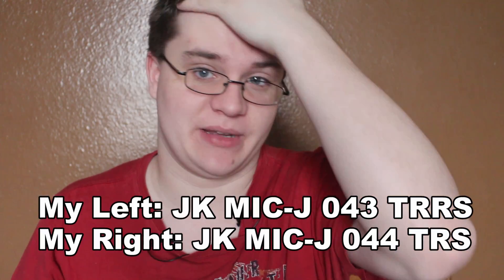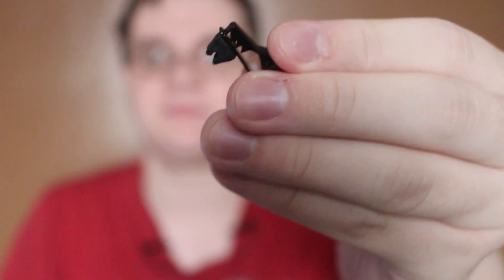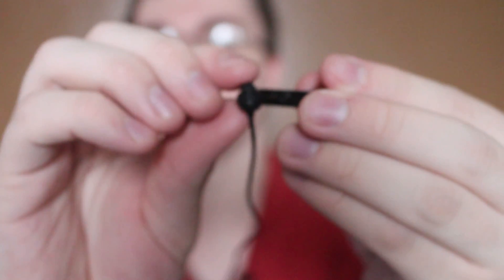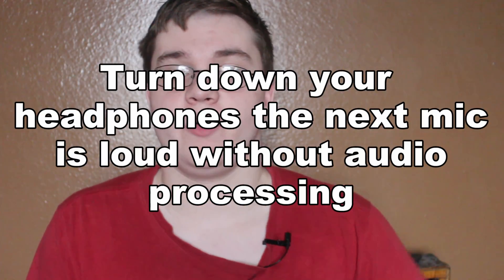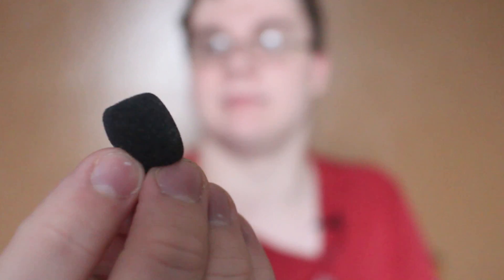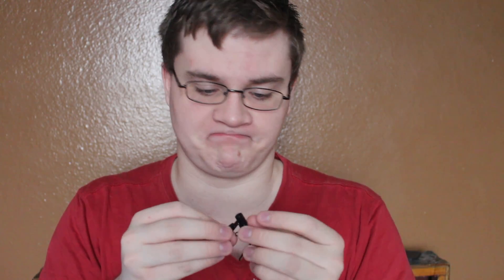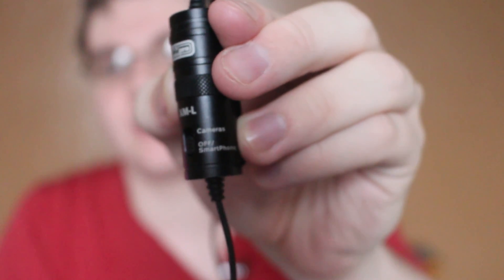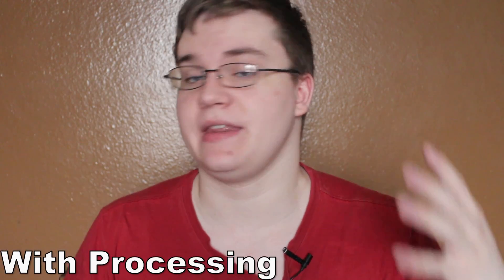JK Mic-J 044 TRS Lavalier vs. JK Mic-J 043 TRRS Lavalier | Tuesdays with KIA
Today I will be showing you guys the differences between the Mic-J 044 TRS and the Mic-J 043 TRRS Lavaliers by JK ELECTRONICS, I compare each of the microphones polar patterns background noise, looks, and what they come with. I also compare them to the VidPro XM-L and PS4 Earpiece.

VidPro XM-L
PS4 Earpiece